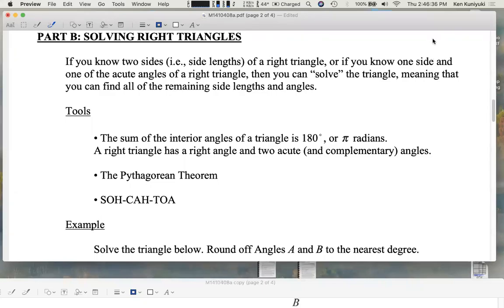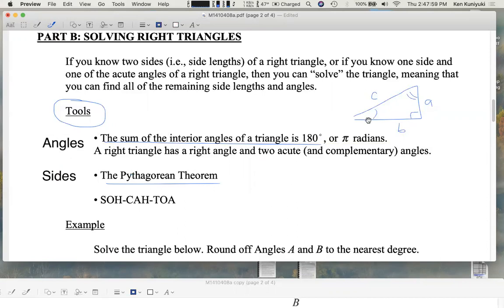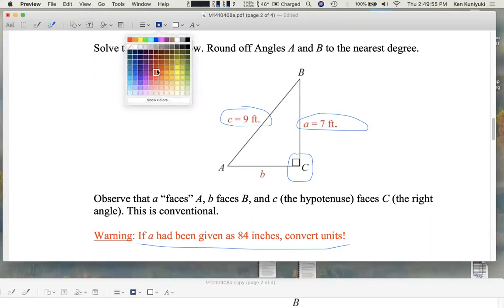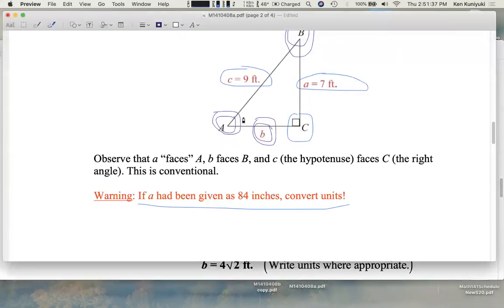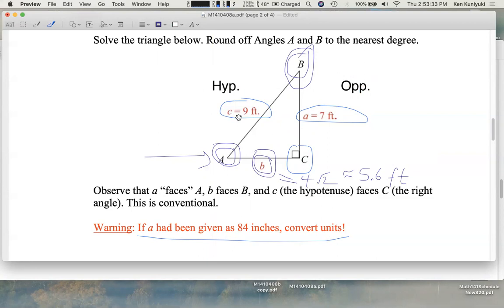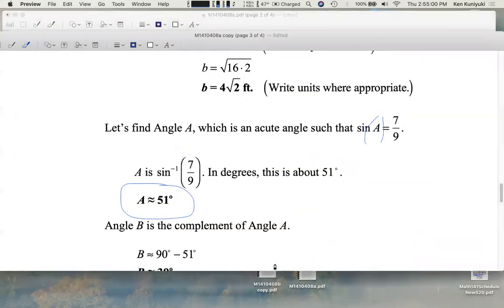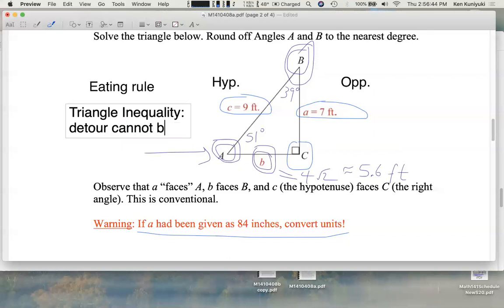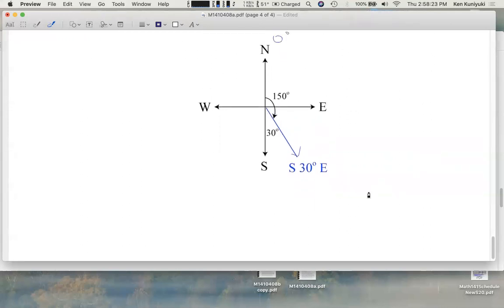Math 141, Day 19, Part 11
Section 4.8: Solving Right Triangles